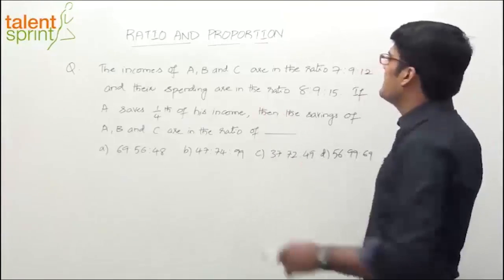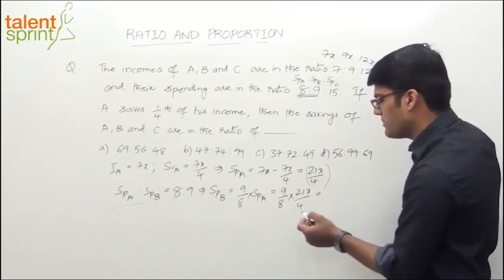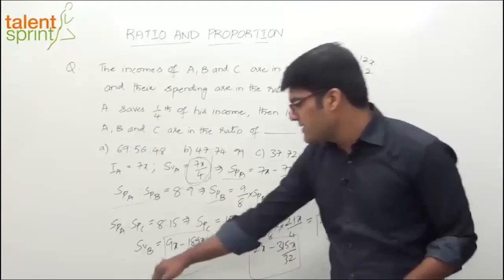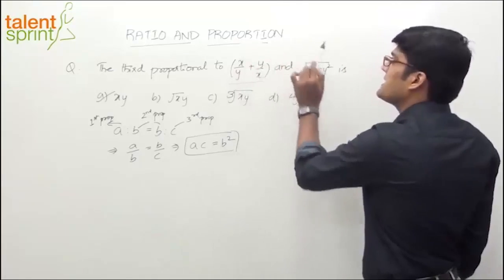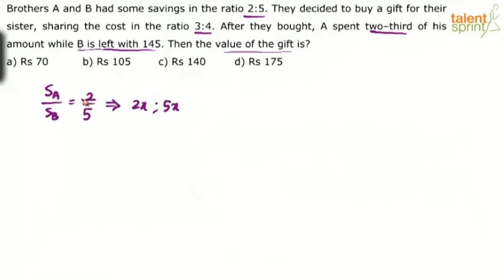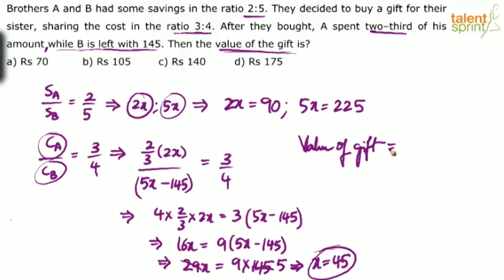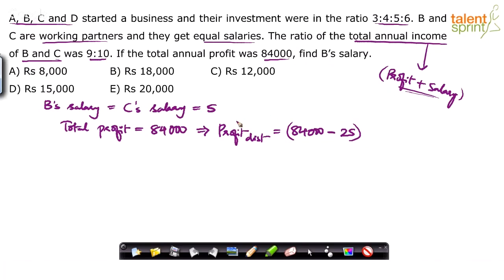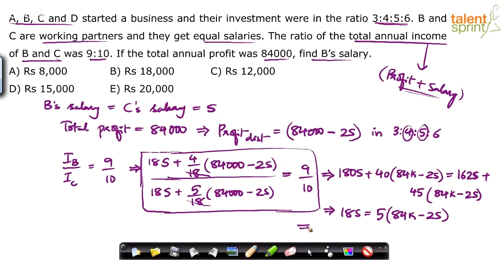Ratio and Proportion | Advanced Example 6 to 9 | Latest Model | TalentSprint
This video will take you through the ratio and proportion solving methods. These questions are very common to come in competitive exams. This video made by TalentSprint will help you out in understanding the tricks while solving these kinds of questions. These questions are understood difficult to solve but a brief with thoroughly explained example will make easier for you to solve the complex ratio and proportion questions.

Questions:
6. The incomes of A, B and C are in the ratio 7:9:12 and their spending are in the ratio 8:9:15. If A saves 1/4th of his income, then the savings of A, B and C are in the ratio of
a) 69:56:48 b) 47:74:99 c) 37:72:49 d) 56:99:69

7. The third proportional to (x/y + y/x) and √(x^2 + y^2) is

8. Brothers A and B had some savings in the ratio 2:5. They decided to buy a gift for their sister, sharing the cost in the ratio 3:4. After they bought, A spent two–third of his amount while B is left with 145. Then the value of the gift is?

9. A, B, C and D started a business and their investment were in the ratio 3:4:5:6. B and C are working partners and they get equal salaries. The ratio of the total annual income of B and C was 9:10. If the total annual profit was 84000, find B’s salary.
a) Rs.  8,000 b)  18,000 c) Rs.  12,000  d) Rs.  15,000  e) Rs. 20,000

TalentSprint Aptitude Prep focuses on Quantitative Aptitude, Reasoning Ability, General Intelligence, General Awareness, Banking and Current Affairs. Our live sessions by the expert faculties guides you for various competitive exams. It also guides on the ebooks available for offline preparation.

Happy learning!